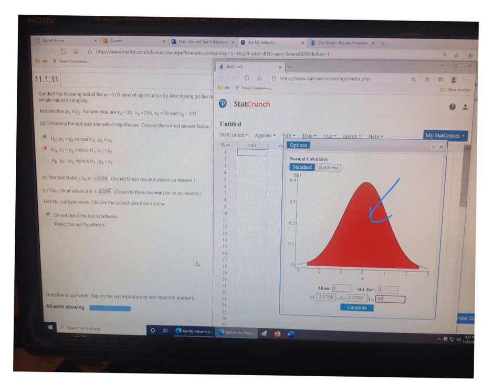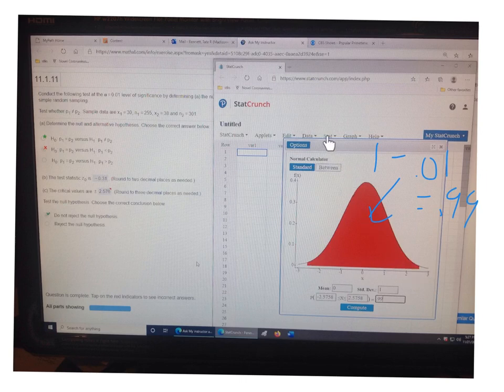STA 220 section 11.1 #5 part c